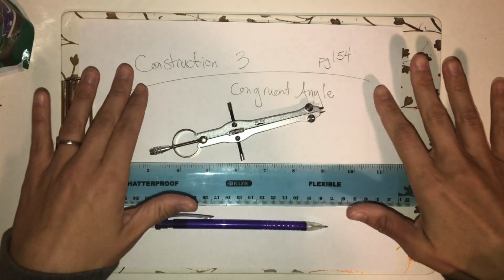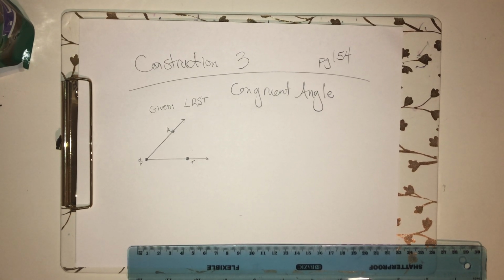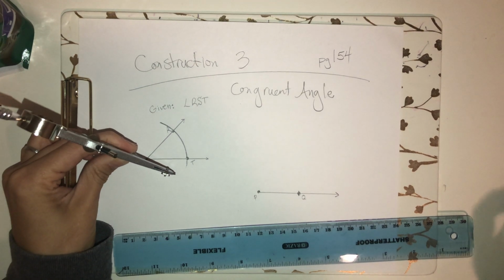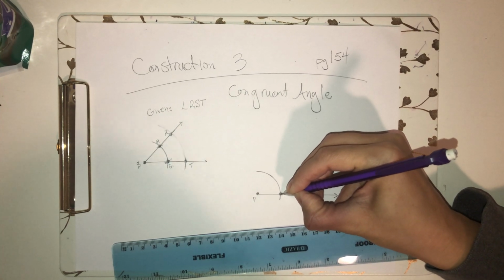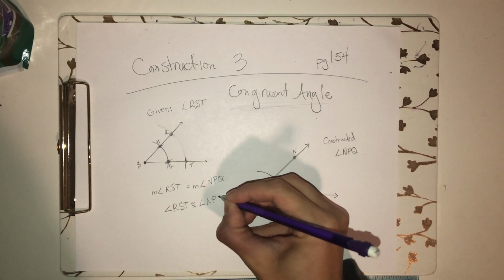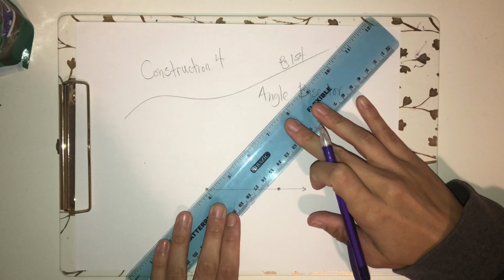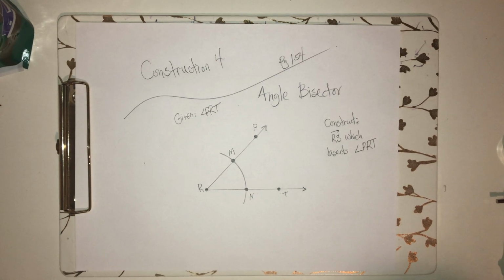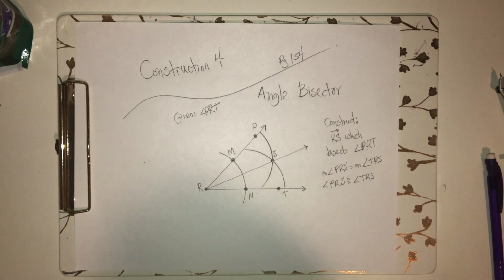Math 32 Constructions 3 & 4 SMC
Math 32 week 4 day 7 construction 3 and 4 demonstration video for SMC.